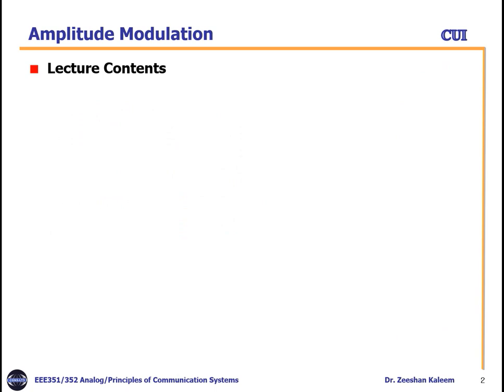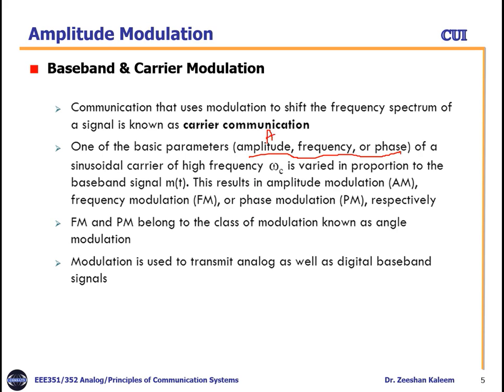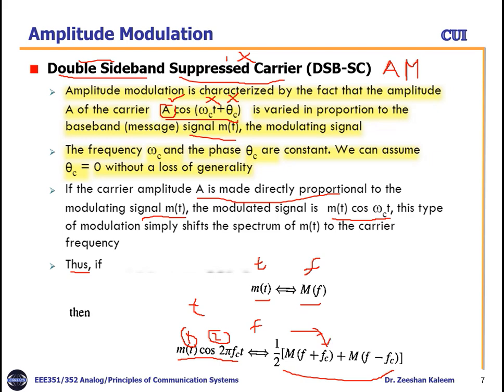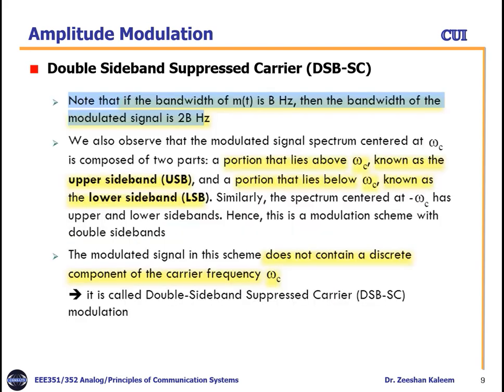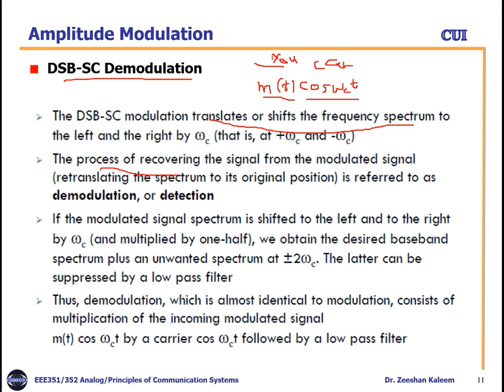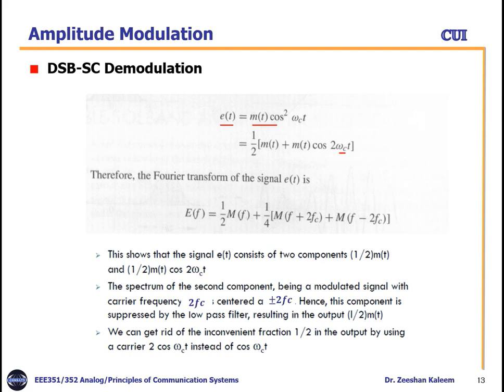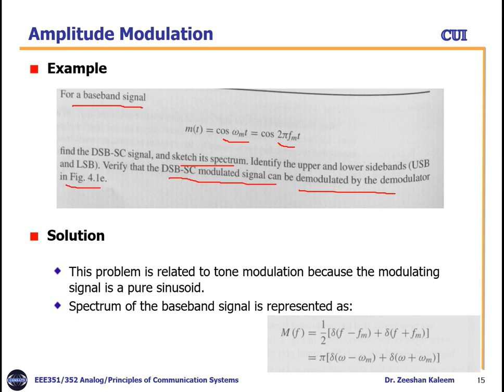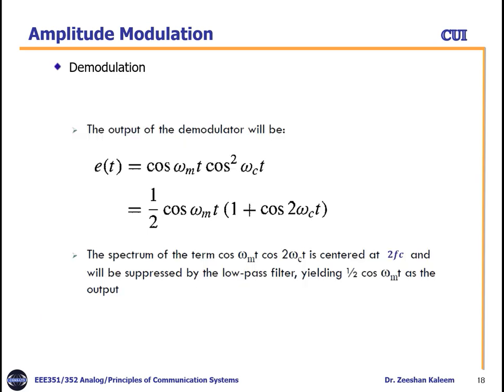FA 20_L12 | Analog/Principle of Communication Systems |DSB-SC AM | B.P. Lathi, Ch#4.1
Covers Double Side Band Suppressed Carrier (DSB-SC) Amplitude Modulation (AM)